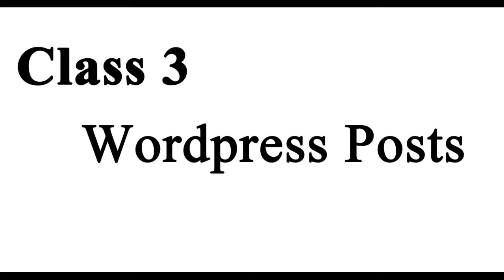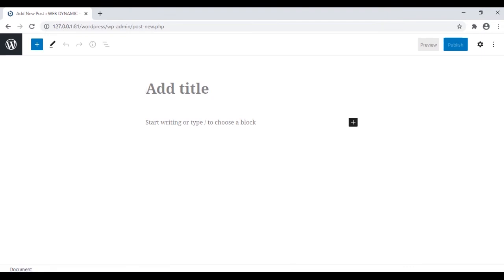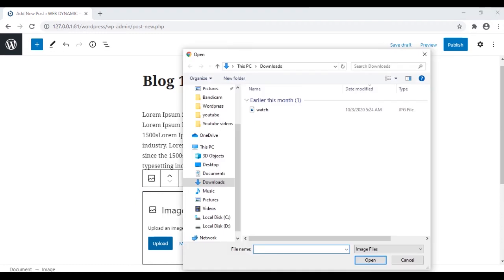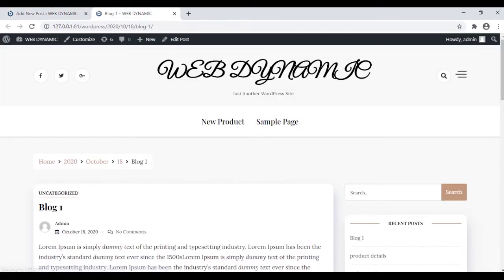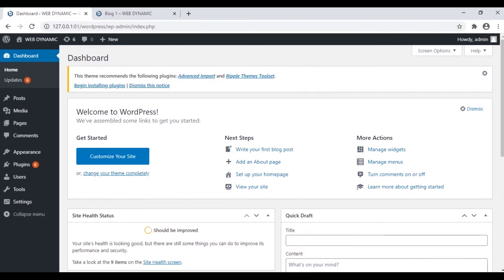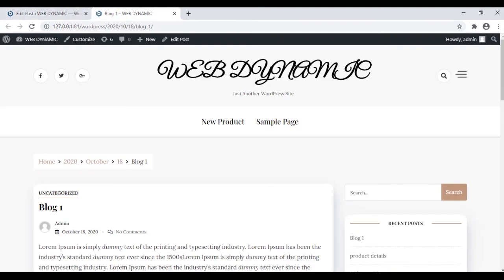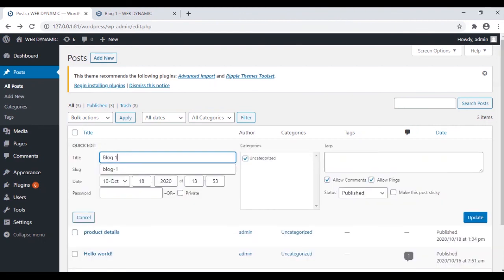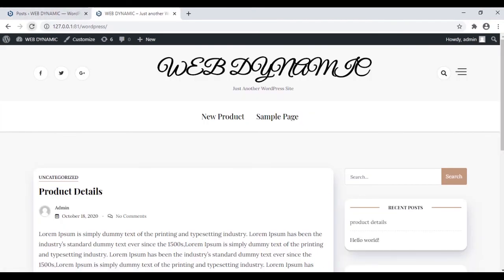Class 3: WordPress Posts | Complete WordPress tutorial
Hey Everyone! Today We see posts of WordPress. we learn how to edit delete and publish post.